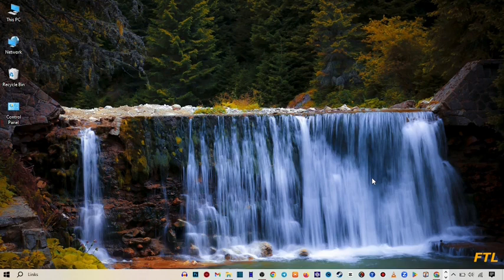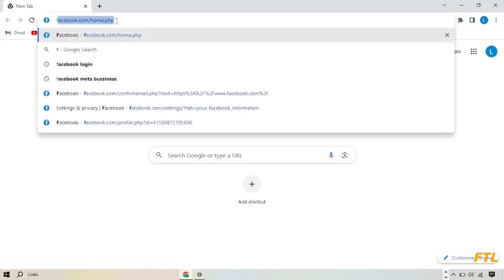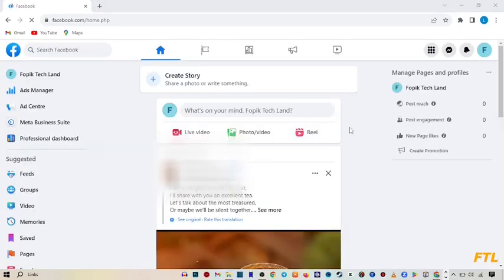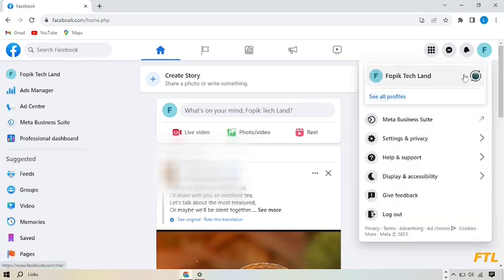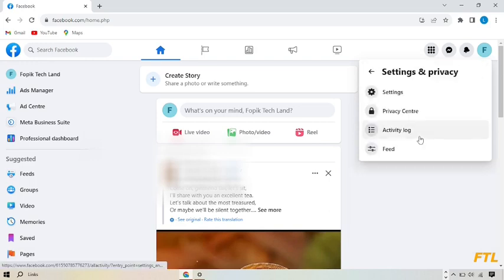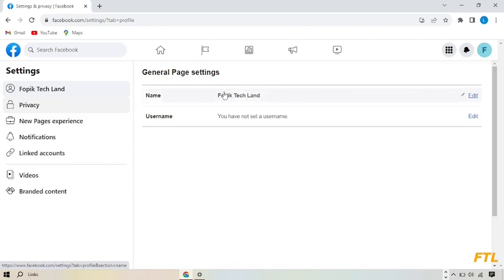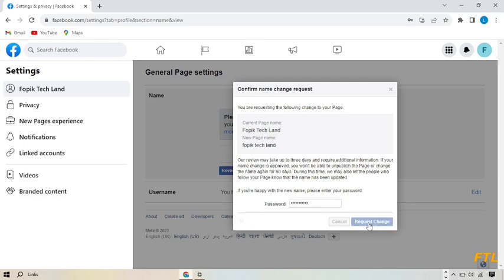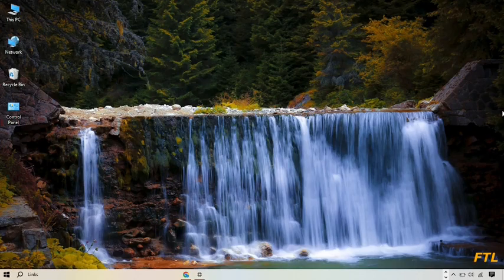How to Change Facebook Page Name (SOLVED)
In this video, i will show you How to Change Facebook Page Name. This is very easy method. I hope it will help you. You can Change Facebook Page Name by following the steps.